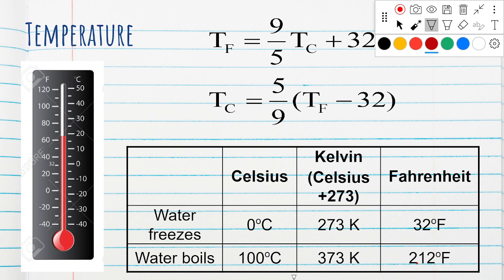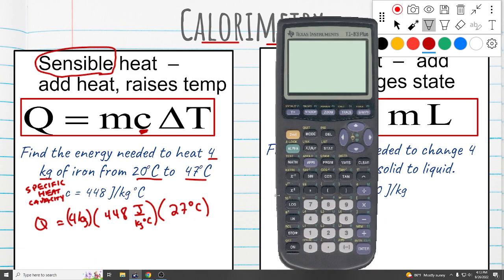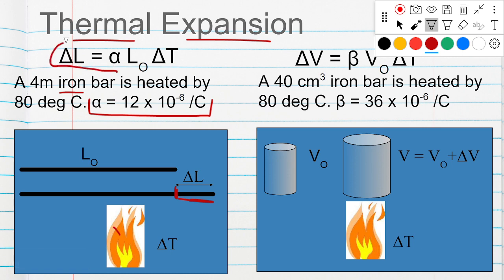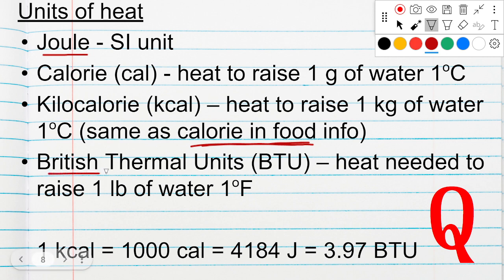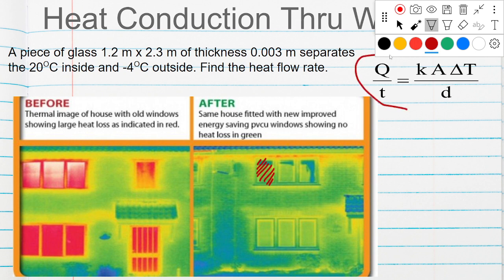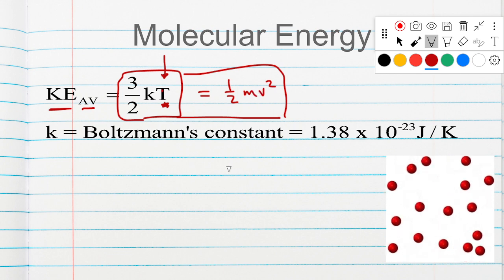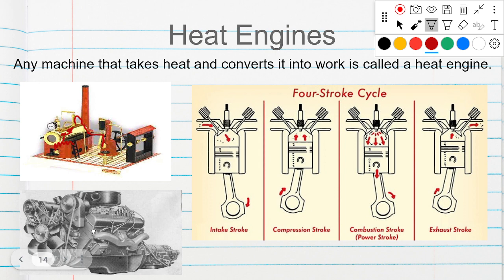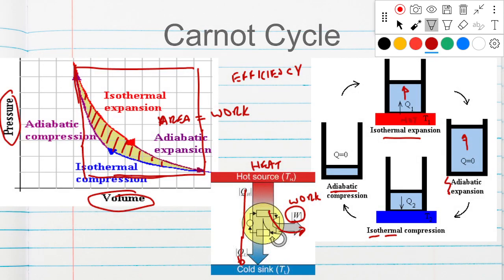10 Cent Thermo